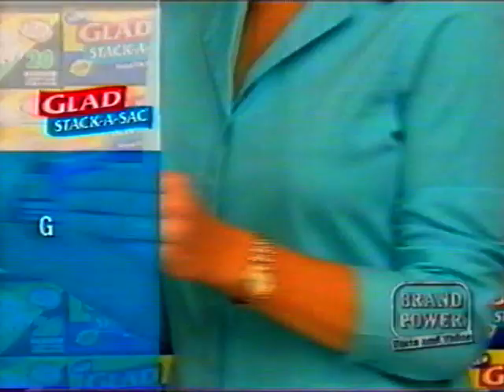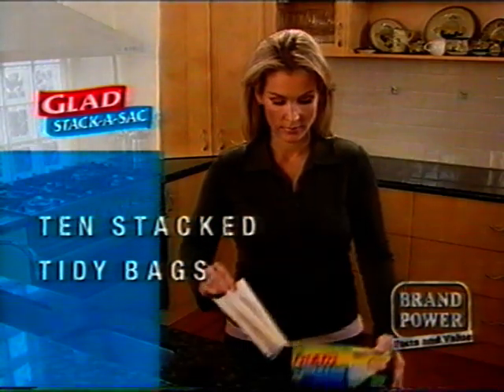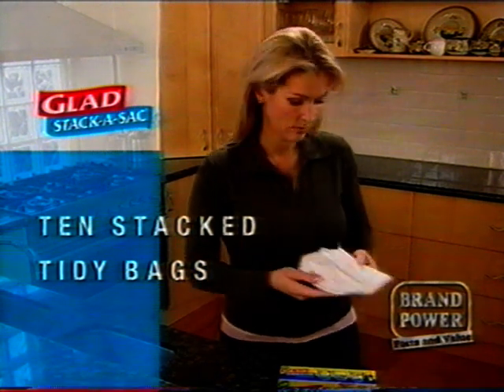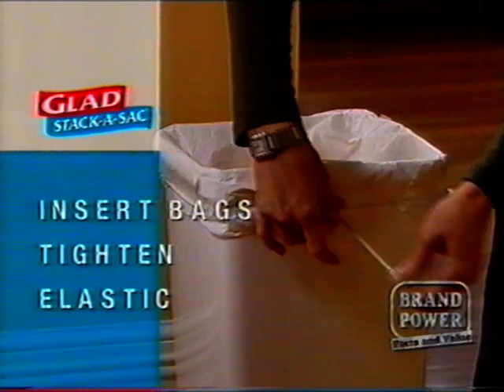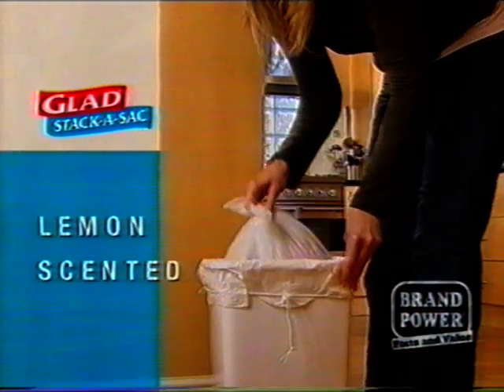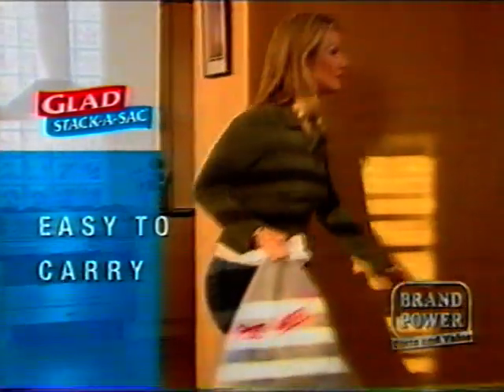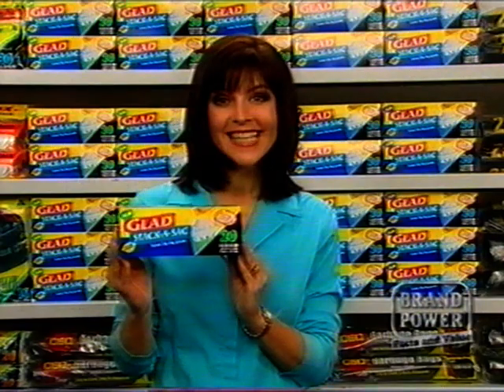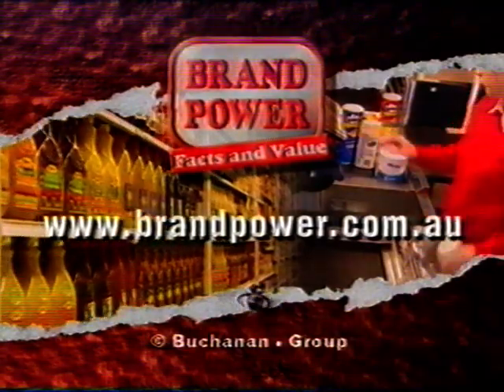Brand Power Glad Stack-A-Sac - TV Ad - Australia 2004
Brand Power Glad Stack-A-Sac TV Commercial

Captured from a 2004 VHS tape recorded in Sydney, Australia